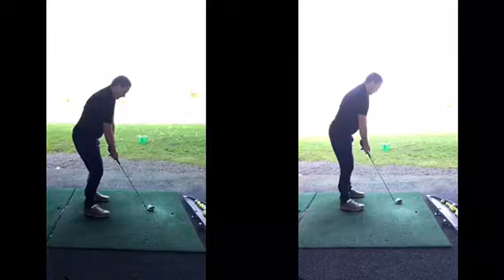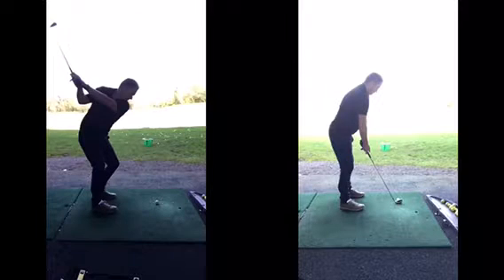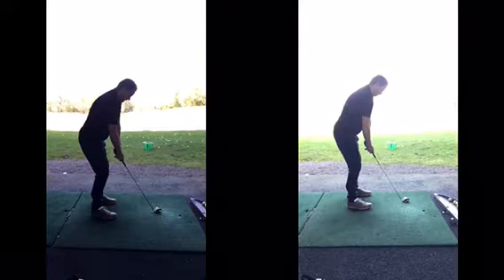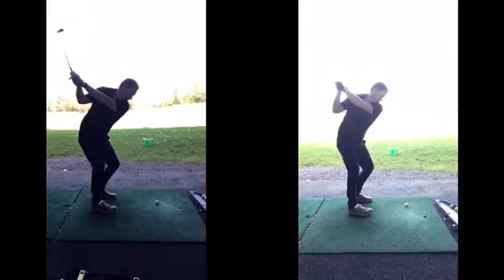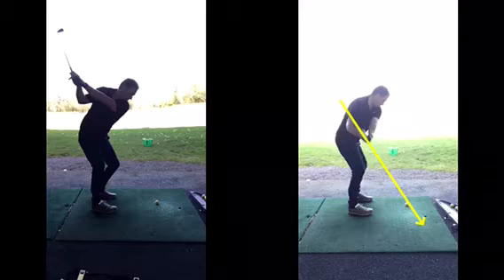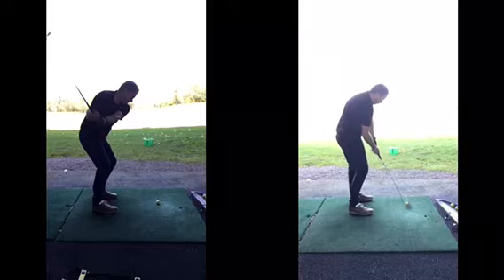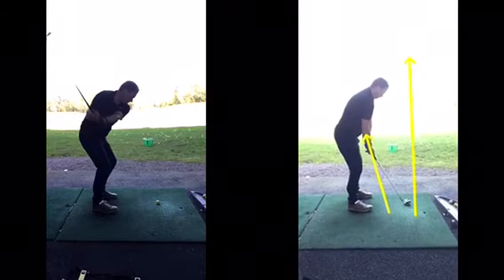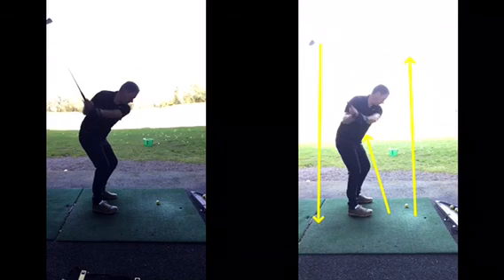golf lesson at Cottrell Park